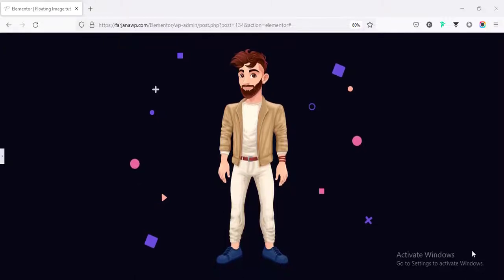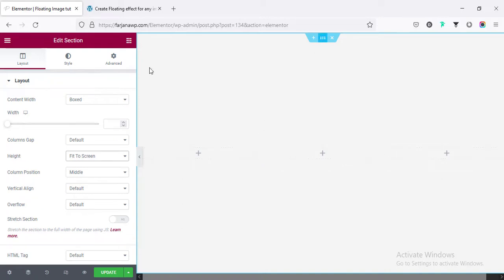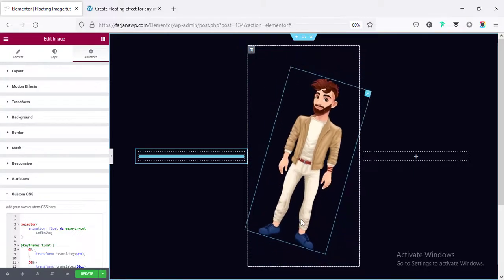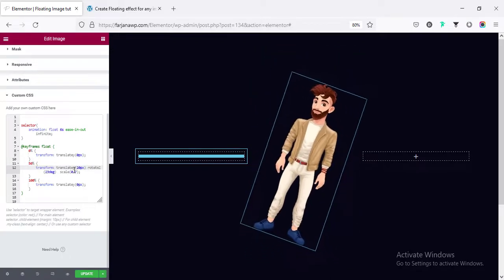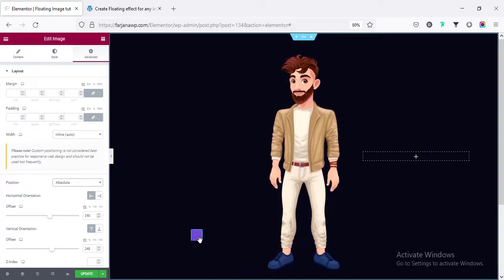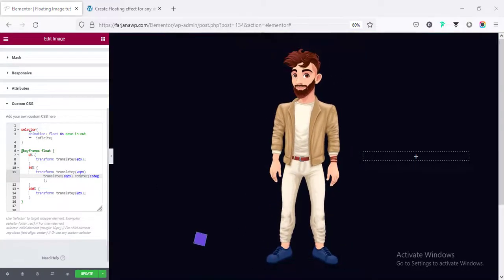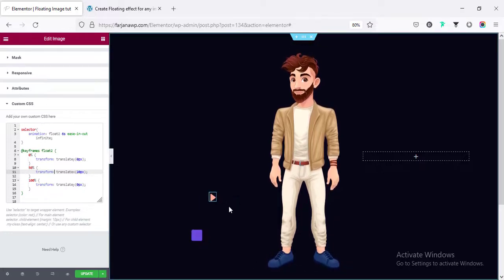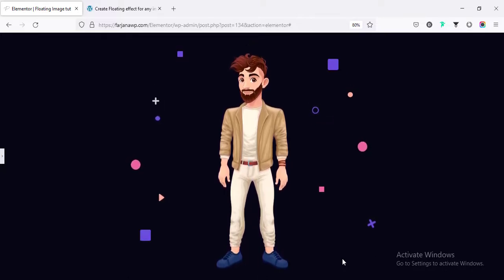Create custom floating images in elementor | Elementor pro tips and tricks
In this tutorial I will show you how to create custom floating effect for any image or text inside elementor Pro. I will use only few line of CSS code to do this. No extra plugin needed.